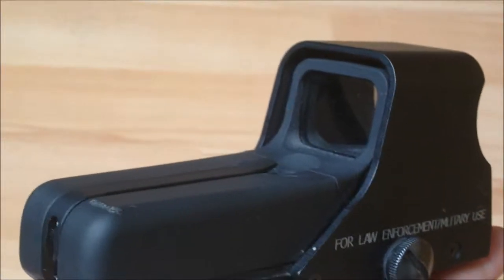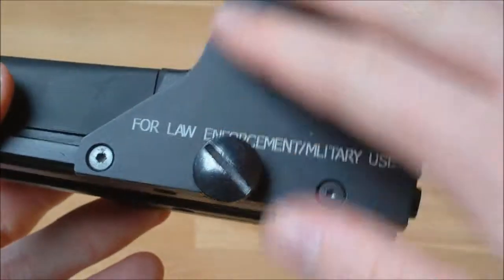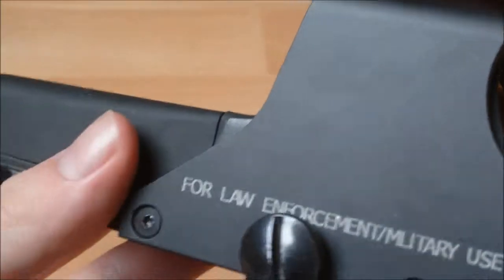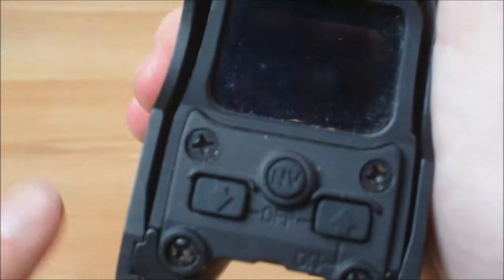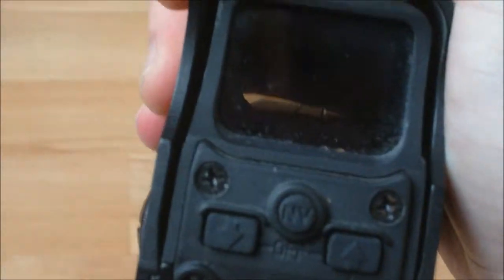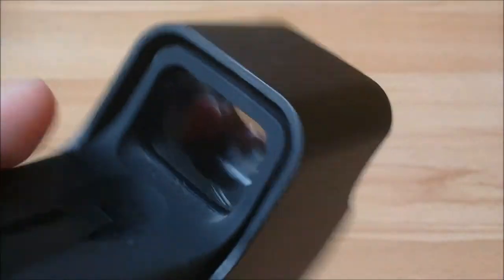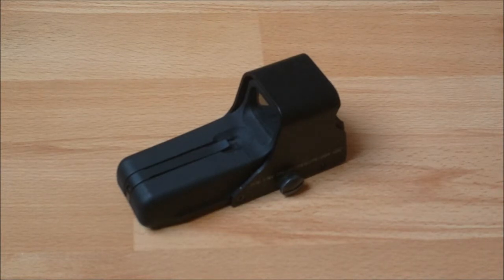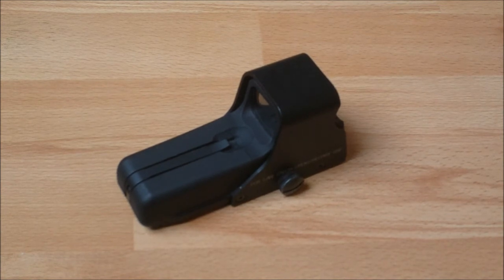AirsoftDangerClose - EOTech 552 Clone Review (Holograpic Sight)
AirsoftDangerClose Reviews a clone of the EOTech 552 holograpic sight.
Hands down the best sight I've ever used for airsoft, in addition it's also very easy to sight in . I would highly recommend this product.